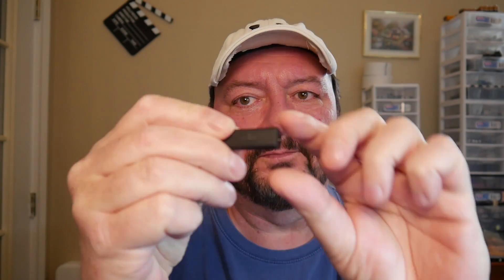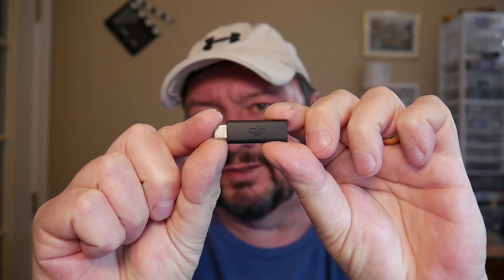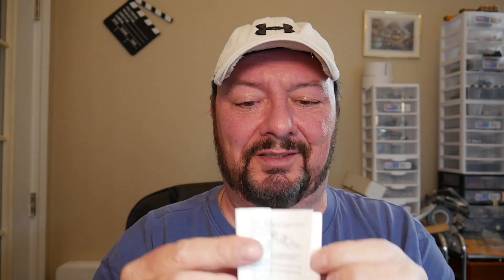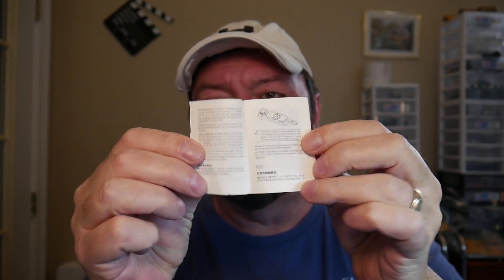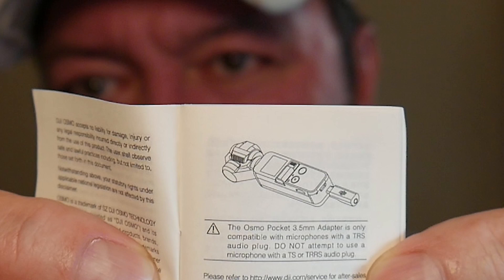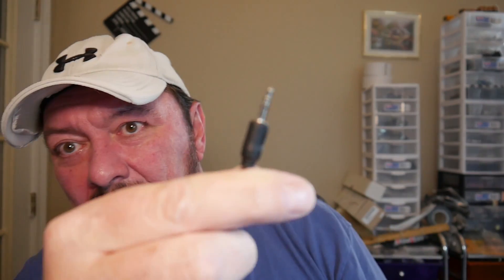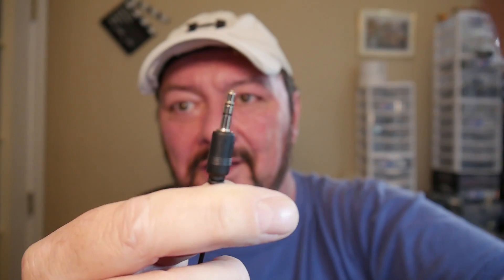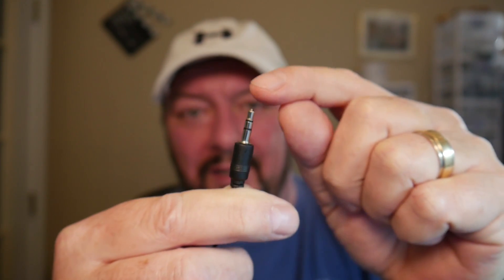DJI Osmo Pocket audio adapter is here, FAULTY UNIT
The wait is over, the DJI Osmo Pocket audio adapter is FINALLY available and I ordered mine on Monday and it got here today Thursday, not bad, but it did cost me $15 in shipping, for a total of $54 which kind of reminded me of GoPro and their audio adapter pricing.  With that said, my excitement was soon over after plugging it in and plugging in an external microphone only to find out that the audio stopped recording after only a few seconds.  I tried 6 different microphones which all have the TRS 3.5mm like DJI says to use, even tried 2 that were powered microphones to no avail.
Then I thought, "maybe I need to turn PRO on for it to work" nope, didn't work either.  Then I tried with my phone, same thing.  Then I tried plugging in the adapter while the Pocket was turned off thinking maybe thats the way it needs to work, nope and in the instruction manual it does not say how to use it, just that they "DJI" are not responsible for any damages as a result of using the audio adapter and that was it.
After trying everything I could think of "yes even wiggling the adapter plus and 3.5mm plug" and nothing working after 3 hours of use, I decided to do a live one on one session with a DJI customer service rep, sent him the videos, he agreed to create a "ticket" but thats when everything went South. He informs me that I will have to send the adapter to California, ok, I'm good with that, but that I would have to wait 3 weeks, that's right THREE weeks to get a replacement adapter. After telling him that I was not going to wait 3 weeks for a replacement of an obvious defective item, I will just take a full refund, this is where it really went South, I would also have to wait 3 weeks, yup THREE weeks for a refund?
After that fiasco of an hour long conversation I explained how I have always been a fan of DJI products etc etc, and I was not blaming him, but this was not how customer service is to be done in my opinion.  If it only took 3 days to get here, then send me another one in 3 days, not 3 weeks !
So, with that said, buyer beware and thought I would pass this along to those that have been anxiously waiting for the Audio adapter to be released.

DJI Mavic Pro
DJI Mavic Pro 2

3 Axis gimbals I recommend:
EVO GP PRO
EVO SP PRO Gen 2
Feiyu Tech G4-QD